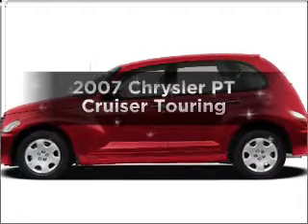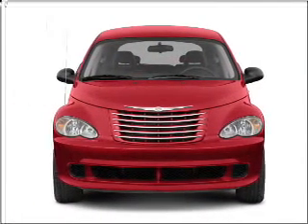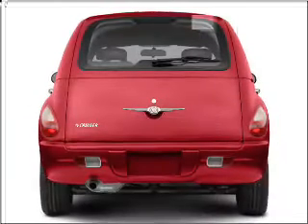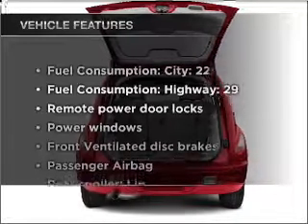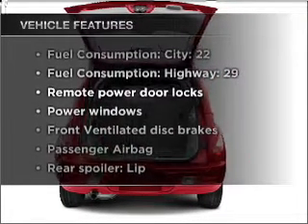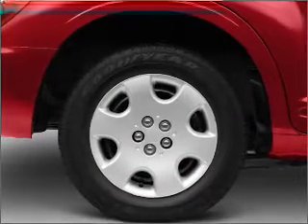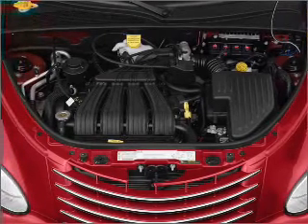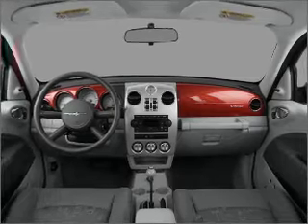2007 Chrysler PT Cruiser - Lombard IL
Year: 2007
Make: Chrysler
Model: PT Cruiser
Trim: Touring
Engine: 2.4 liter inline 4 cylinder 16 valve
Transmission: 4-Speed Automatic
Color: Black Clearcoat
Mileage: 98781
Address:
21 W 475 N Ave